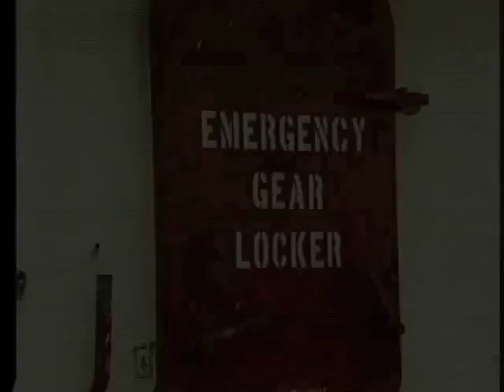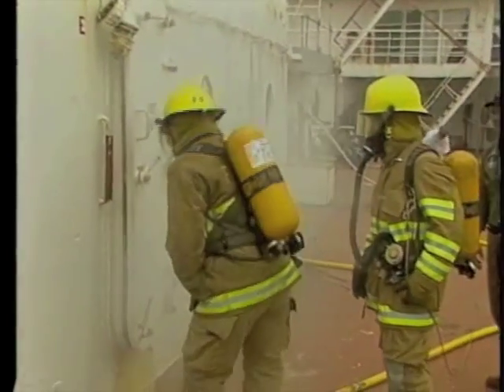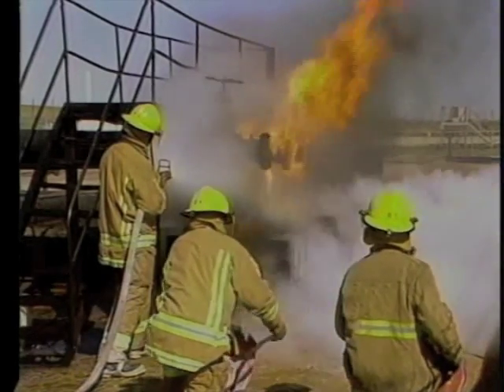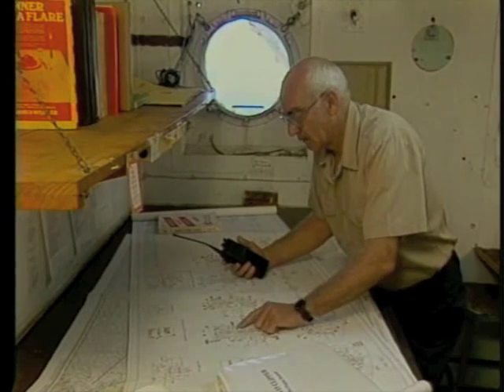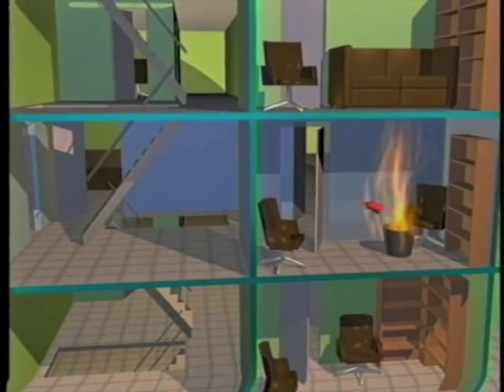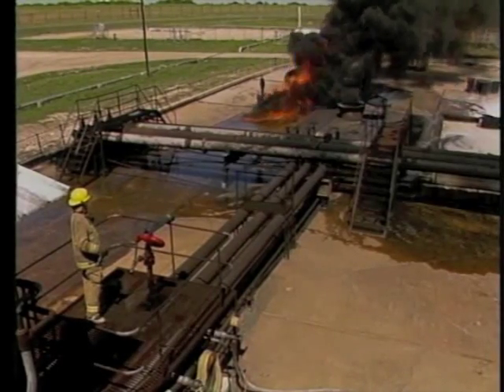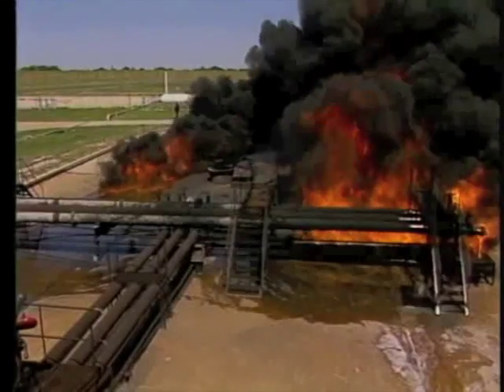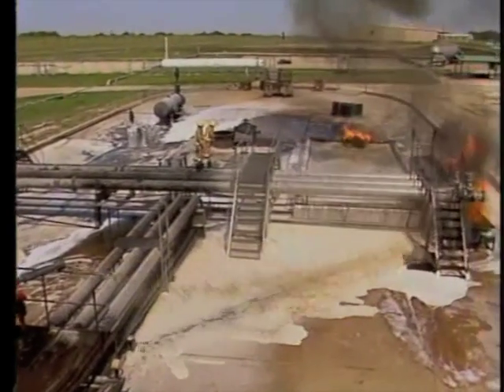Advanced Marine Firefighting (1)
- Produced in cooperation with the Texas Engineering Extension Service (TEEX), Marine Firefighting Training Program, The Texas A&M University System. Advanced Marine Firefighting instructs senior officers and their crews how to tackle marine fires using advanced techniques and team leadership. In this five-part video series, you will learn how to set up a pre-planning manual, interpret emergency information, and implement effective firefighting strategies using advanced tactics.
Distributed by Gulf Publishing Company